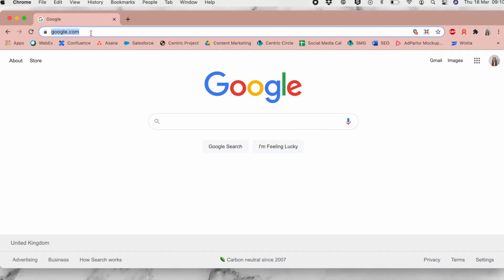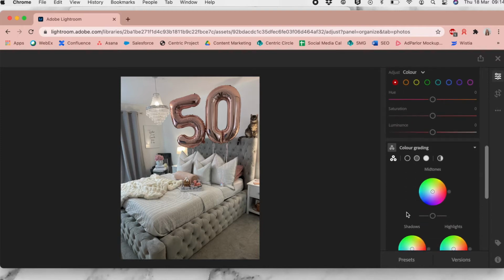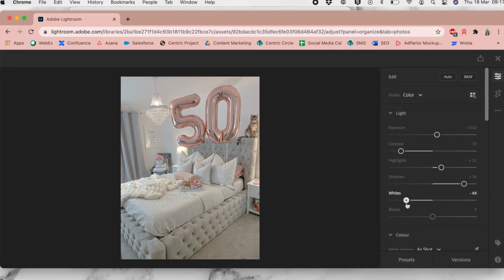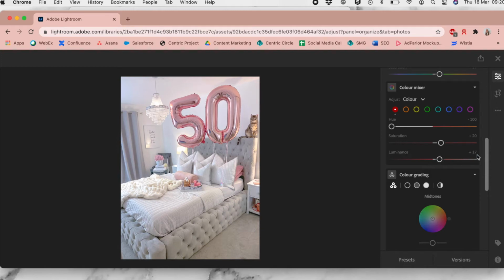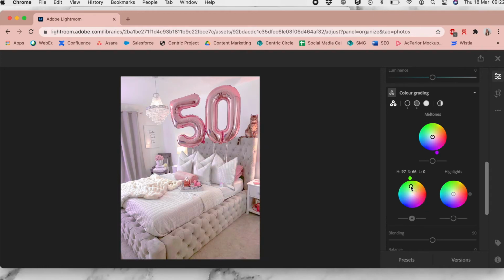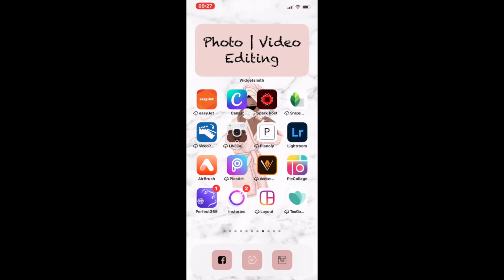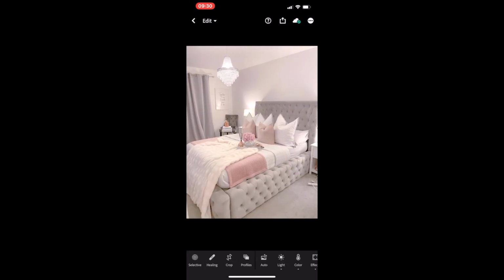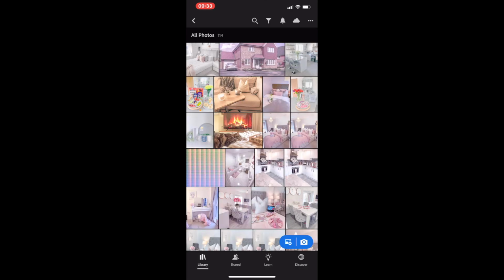ADOBE LIGHTROOM FULL TUTORIAL | FREE PRESETS | Desktop and Mobile | Chrissy Marie | homeofcc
Hey lovelies! I hope you enjoy this tutorial on how to use Adobe Lightroom in Desktop and Mobile and how to create your very own presets!

If you want to download my presets then just go they're completely free for you xx

INSTRUCTIONS FOR DOWNLOADING & INSTALLING
- Download the zip file by clicking download
- Open up the zip file to show the presets (the number of presets in each file will be stated on the website)
- Save these to your phone files
- Open up Adobe lightroom and open up the file
- Click on the 3 dots at the top right hand corner and select create preset

SOCIALS - COME SAY HI!

EQUIPMENT
Camera: SONY ZV1 High Performance Compact Vlogging Camera
Shooting Grip: GP-VPT2BT Shooting Grip Bundle
Tripod: MANFROTTO MKCOMPACTLT-BK Compact Light Tripod
Ring light: Neewer 18-inch White LED Ring Light